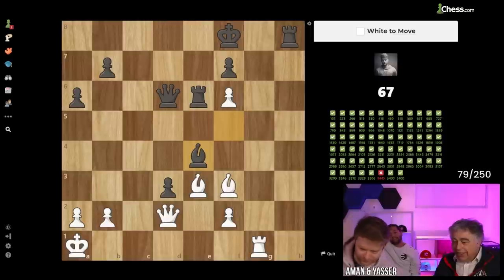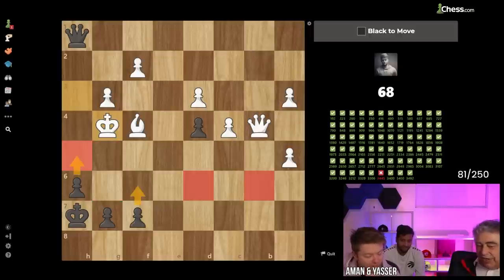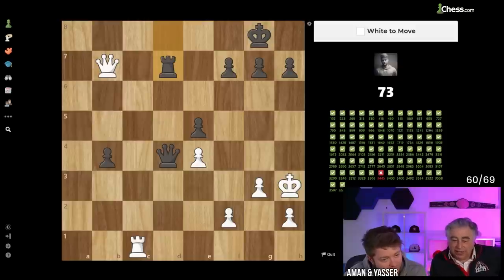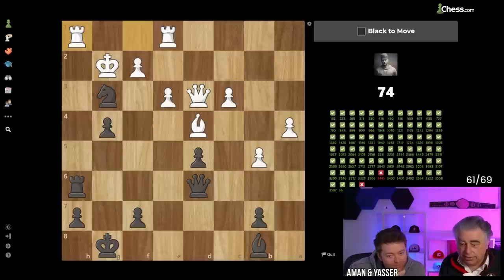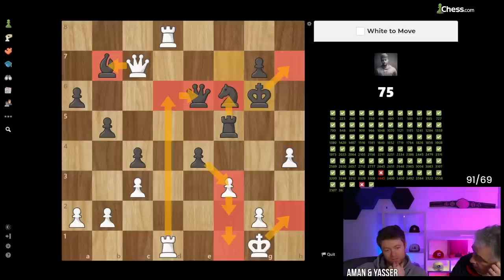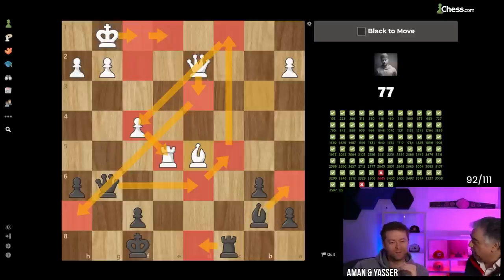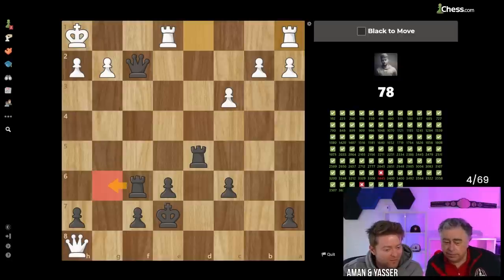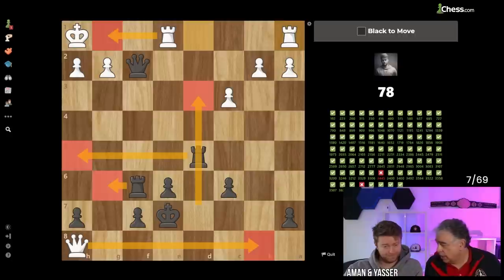Solve Chess Tactics with Yasser & Aman #3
Part 3 of the Yasser & Aman series.